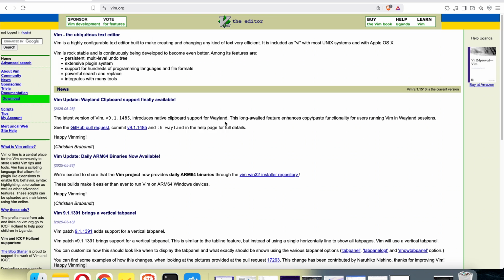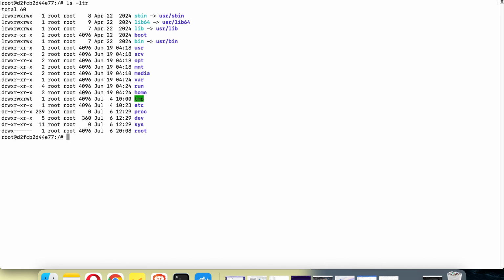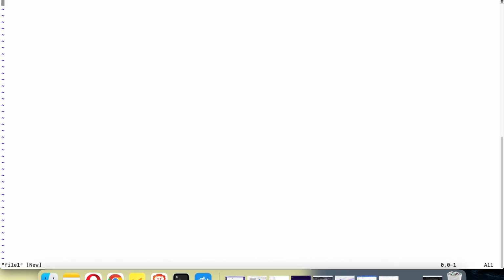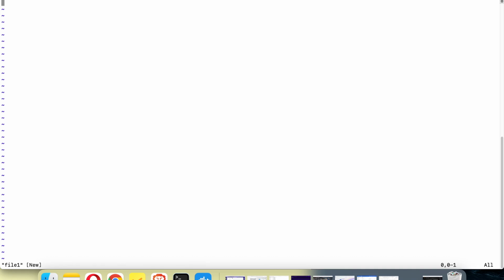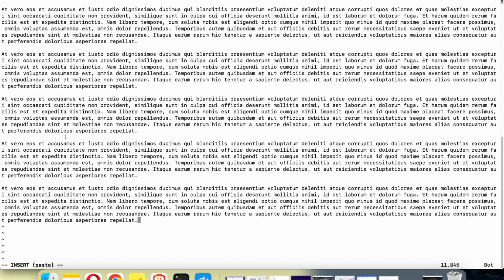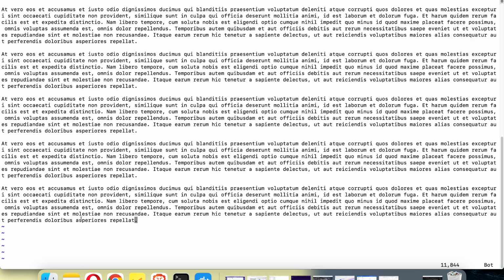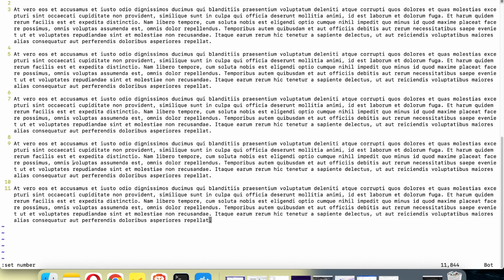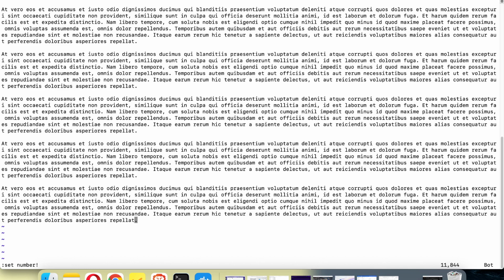Learn Linux Commands Fast: Linux Administration for Beginners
Learn Linux Commands Fast: Linux Administration for beginners in this step-by-step tutorial where we explore essential Linux terminal skills using Vim, one of the most popular text editors in Linux. This beginner-friendly video shows you how to create and edit files, navigate insert and command modes, and add or remove line numbers—all through real-world examples. Perfect for those starting with Linux system administration, whether you're in India, the Philippines, Canada, Australia, Nigeria, Malaysia, South Africa, the UK, the US, or any other English-speaking country.

You'll also learn tips that can boost your Linux productivity, understand the difference between touch and vim for file creation, and explore basic Vim usage without needing prior experience.

🔹 If you're a Linux beginner or aspiring system admin, this video is your perfect starting point.
🔹 Looking to become a DevOps engineer or backend developer? Mastering Vim and terminal commands is crucial.

00:00 – Introduction to the tutorial
00:30 – Switching from terminal commands to using a text editor
00:40 – Why Vim is preferred over Nano
01:00 – Installing Vim (brief mention)
01:15 – Objective: Working with Vim to create and edit files
01:55 – Creating a file using Vim
02:30 – Understanding insert mode vs command mode
03:17 – Typing and inserting text in Vim
04:00 – Problem: No line numbers in Vim by default
05:00 – How to enable line numbers in Vim
05:53 – Formatting issues and line numbering tips
06:09 – How to disable line numbers again
06:35 – How to save, quit, or force quit in Vim (`:w`, `:q`, `:wq!`)
07:47 – Wrapping up and what’s next in the series
08:10 – Request to like, share, and subscribe